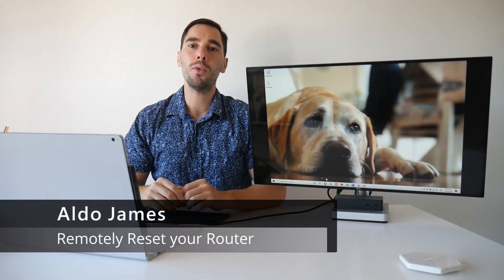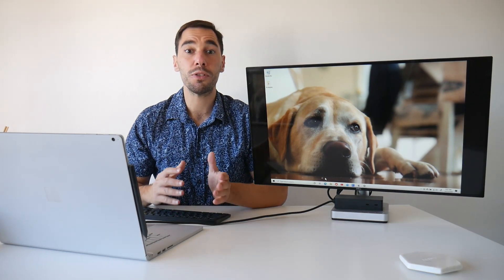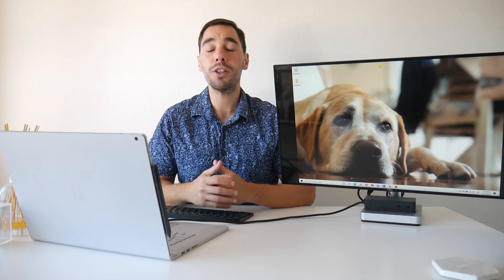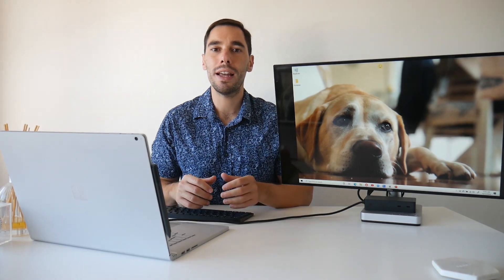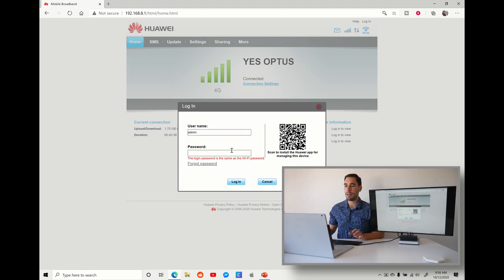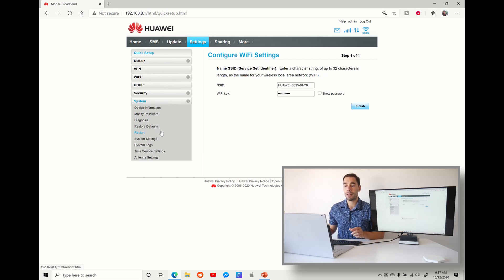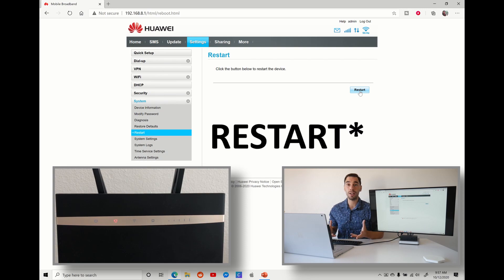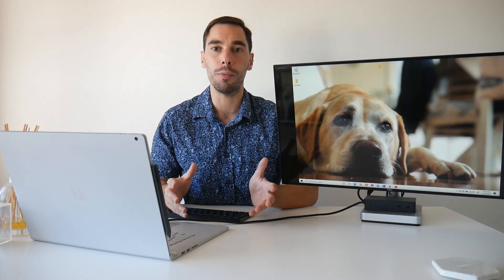How to remotely restart your router and improve internet speed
In this video I'll teach you how to wirelessly reset / restart your router. Resetting or restarting your router is a great way to troubleshoot problems your having and improve internet speeds and wireless connection quality.

In this video I am using the Huawei B525 4G router but the idea is similar on any router whether they use cable, fibre, ADSL, NBN or 4G / 5G.

My other videos on the Huawei B525 wireless router and 4G broadband compared to the NBN